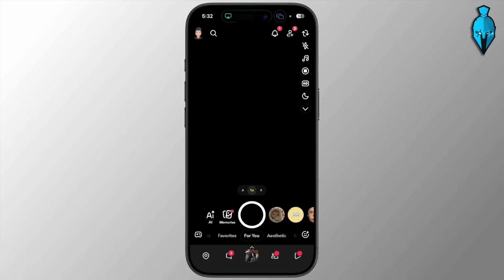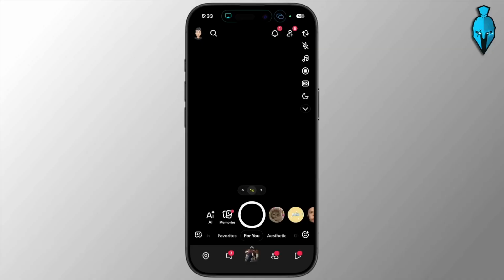How To Fix Snapchat Support Code SS18 - Full Guide